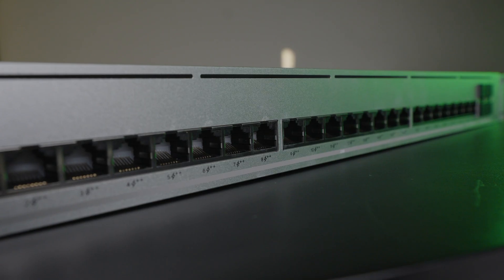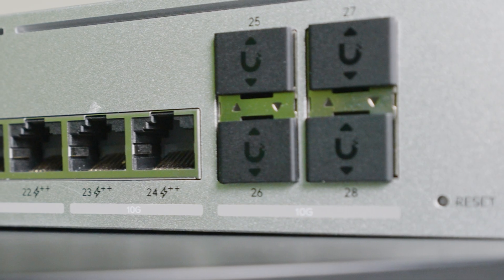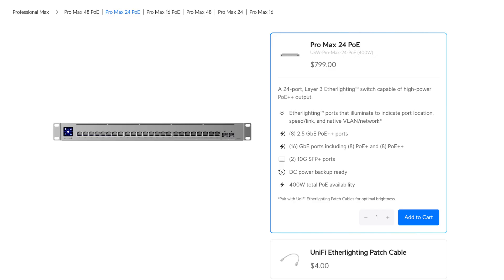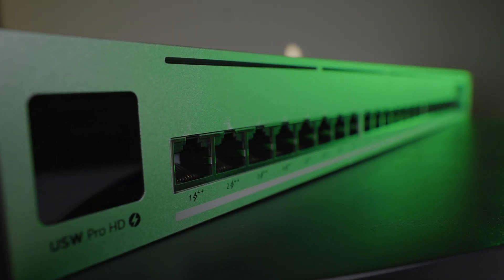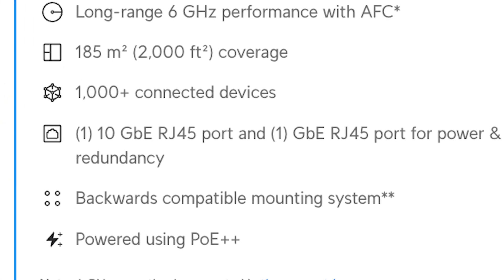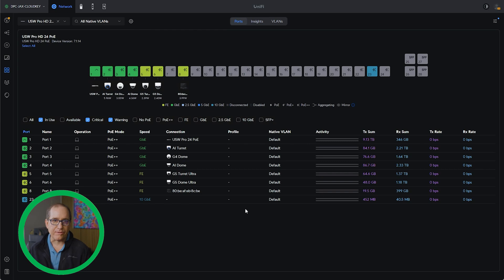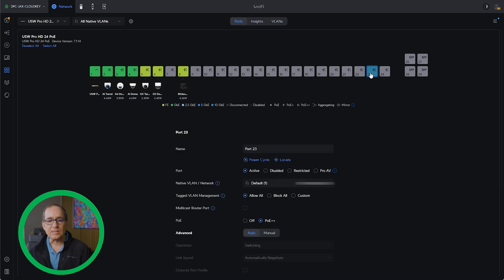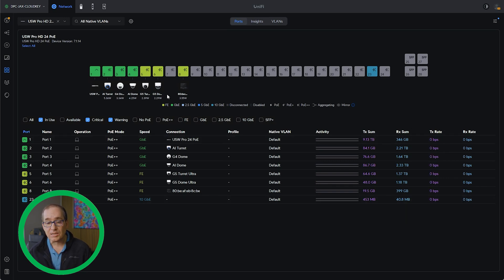10GB PoE++ Switch Under $1,000?! | Unifi Switch Pro HD 24 PoE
This quickly became my favorite switch in my lab setup.  The 600 watt power budget and 2.5 GbE PoE ++ just makes using so versitle. You never have to worry which port you use and can put a lot of high power consumption WAPs and IP Cameras on it with no worries.

Unifi continues to bring new networking options to the market with their Switch Pro HD 24, a 24 port switch with PoE++, 2 10GB ports, and 22 2.5GB ports, etherlighting, and more for under $1000. Pricy for a switch, sure, but for small to medium sized businesses with high throughput networking needs like ours, this thing is set to become a star in our lineup.